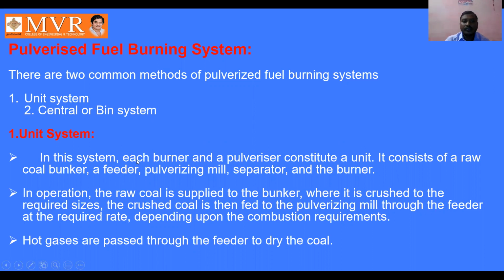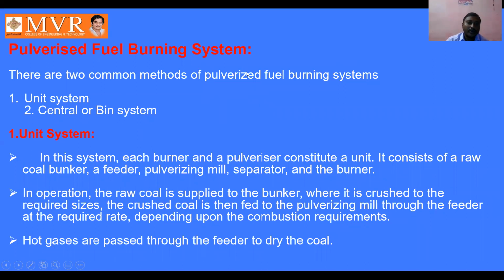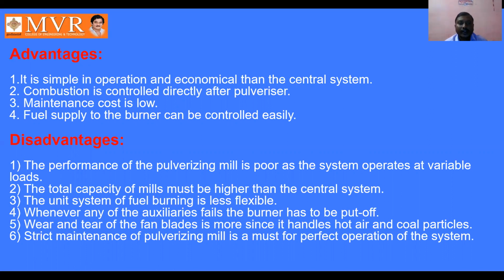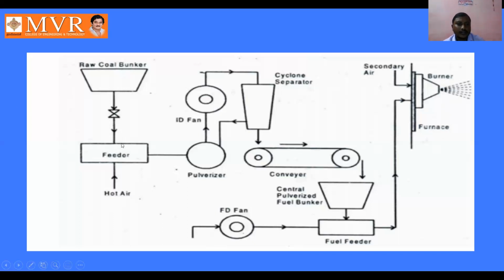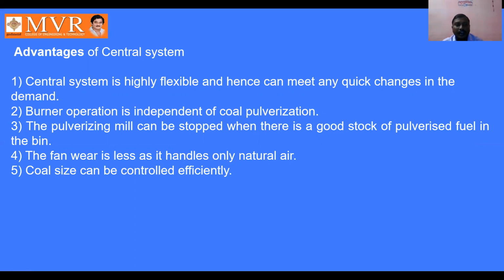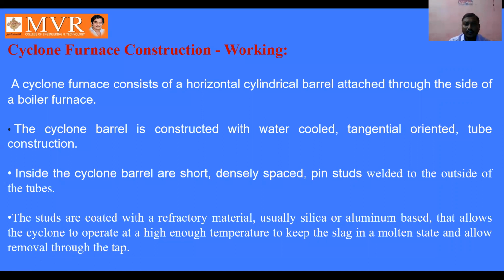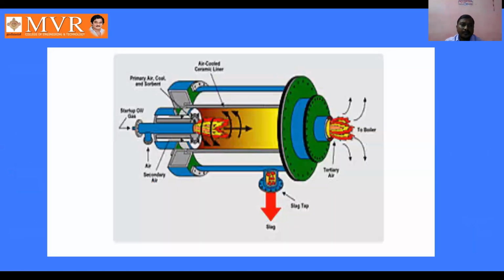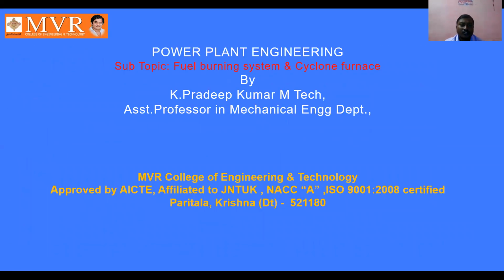ME I 31 I PPE I CLASS 6 I Fuel Burning System & cyclone Furance I 09 09 2020 I 2 00 pm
Fuel Burning System & cyclone Furance